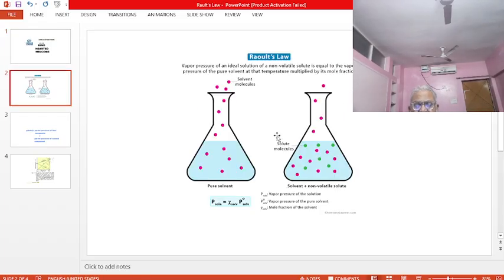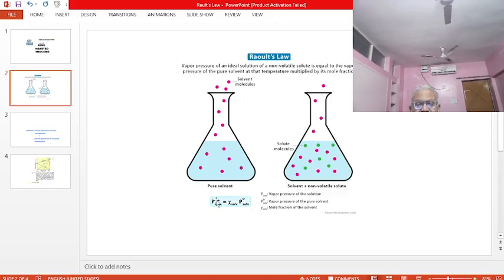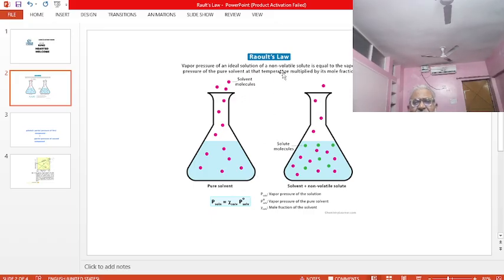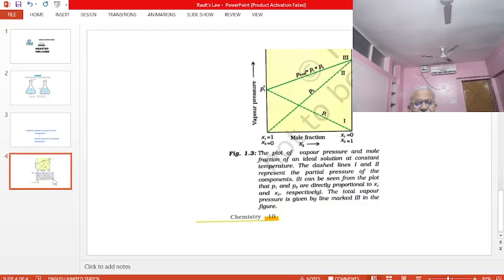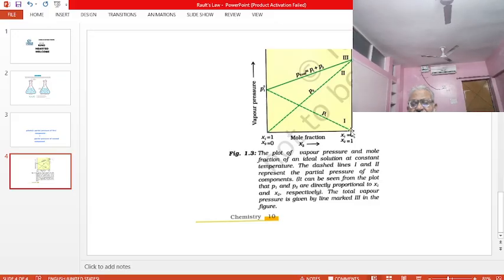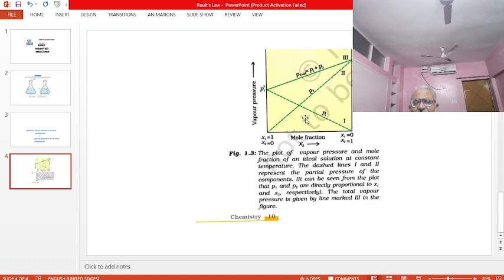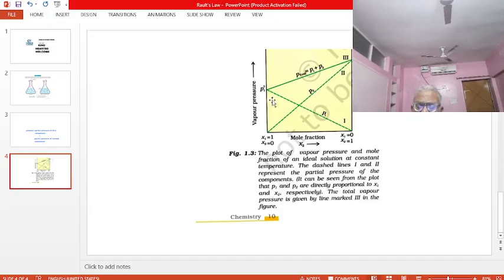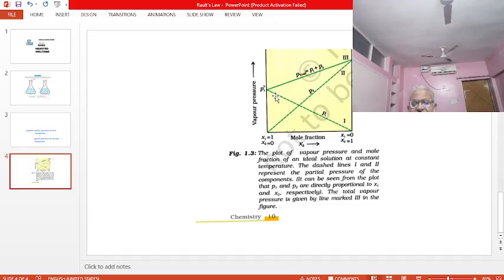CBSE/classXII/ Raoult’s law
THIS VIDEO DESCRIBES DIFFERENT ASPECTS OF THE ABOVE TERM